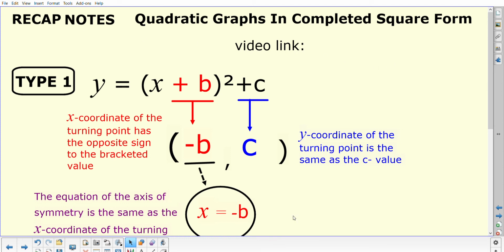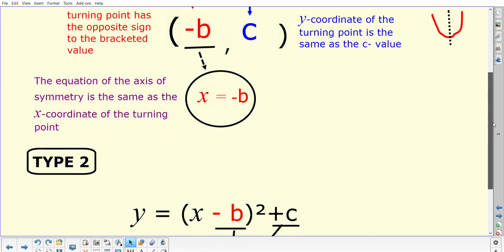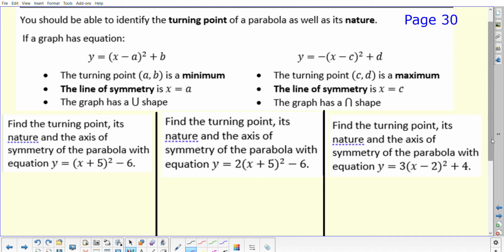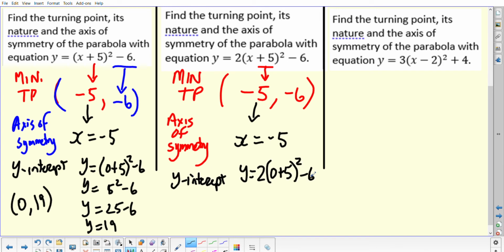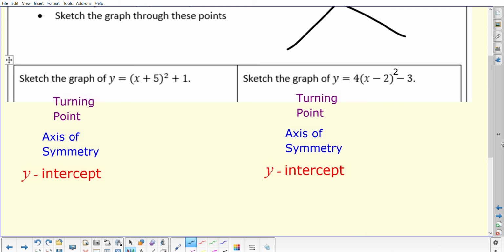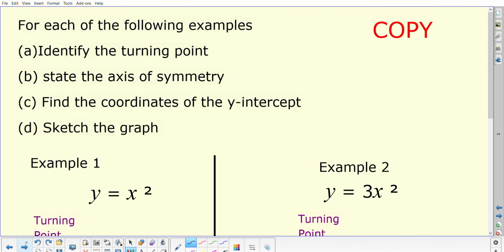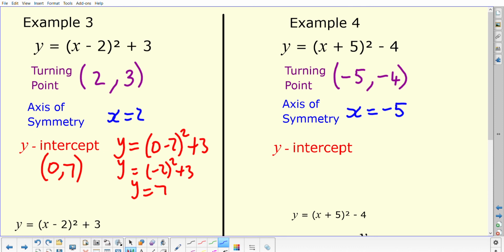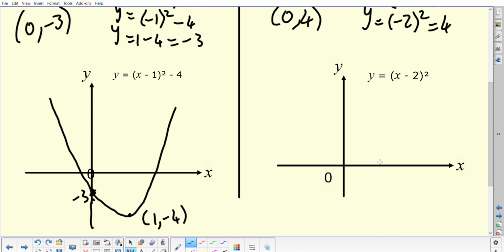Quadratics Completed Square Form